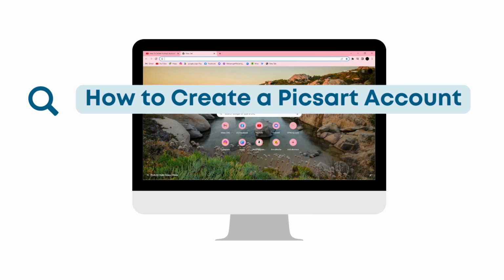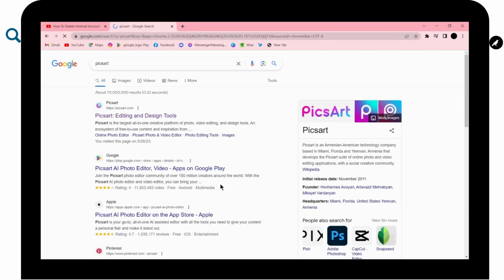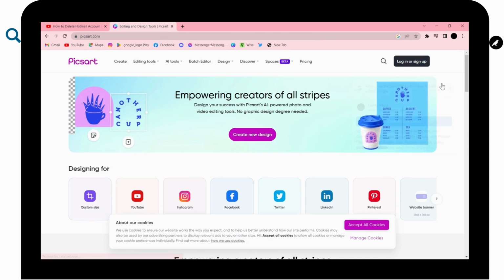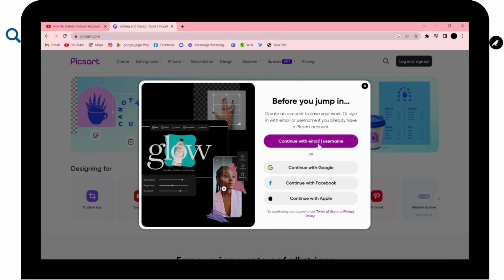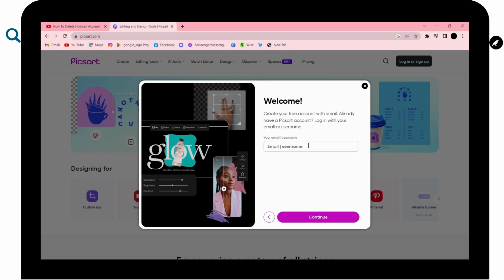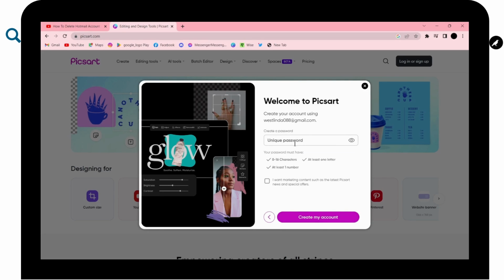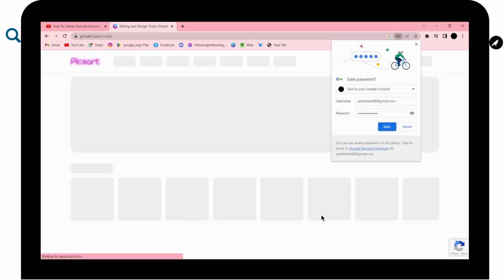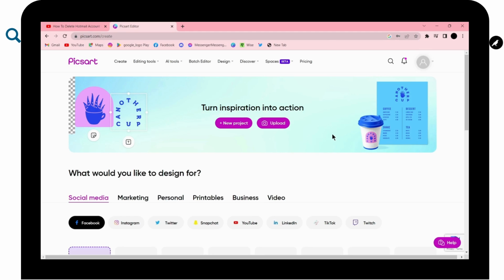How to Create a Picsart Account? PicsArt Sign Up Tutorial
Interested in creating a PicsArt account? Look no further! In this step-by-step tutorial by HowToCrow, we will guide you through the process of signing up for a PicsArt account. PicsArt is a popular photo editing and creative platform that allows you to enhance your photos, apply filters and effects, and share your artwork with the community. Follow our easy-to-follow instructions to create your own PicsArt account and start exploring the various features and tools it has to offer. Unleash your creativity and join the vibrant PicsArt community today!